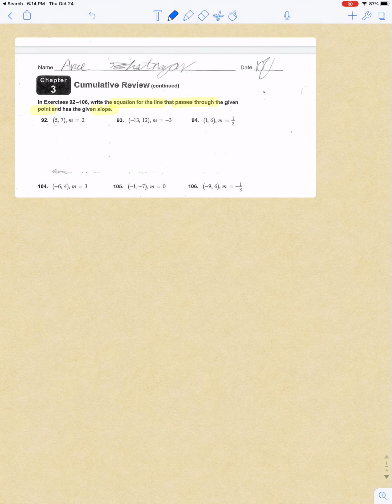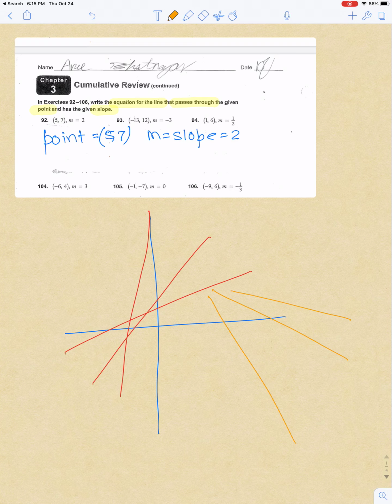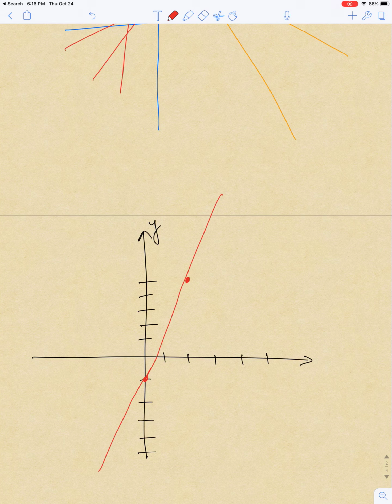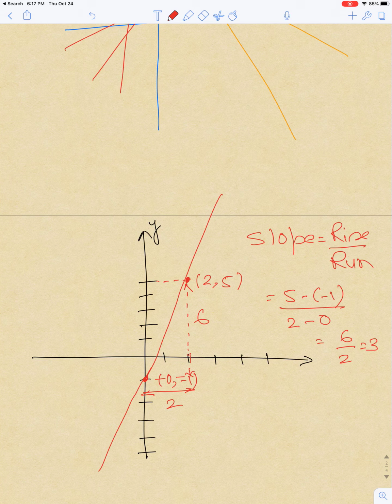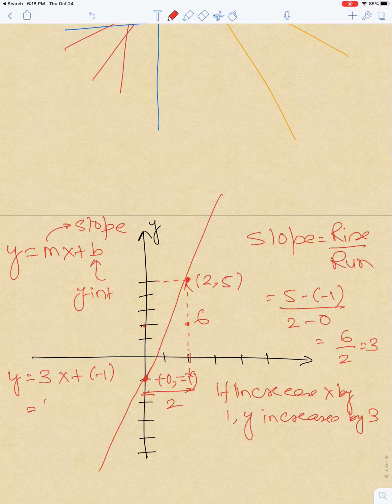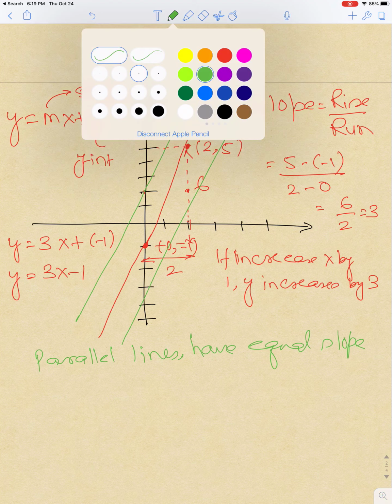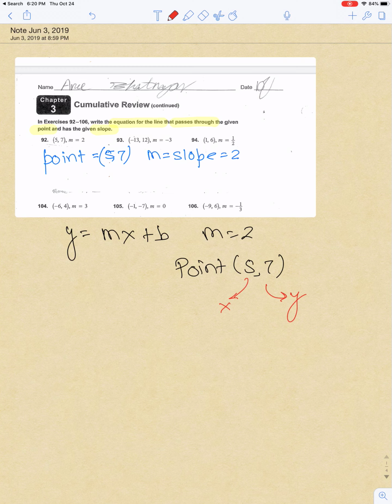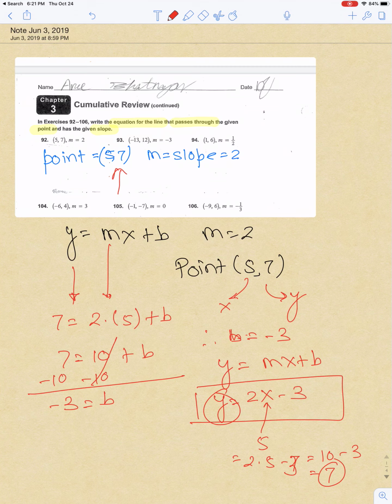Lines, slope, line equation 1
This is a basic tutorial on slope and equation of a line. This one talks about how to find the equation of a line with a given slope that passes through a specific point